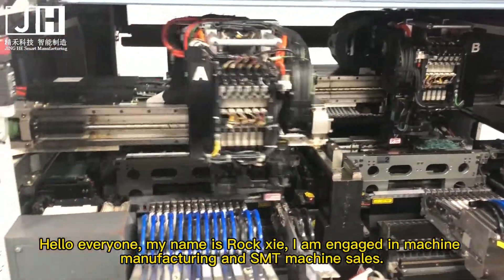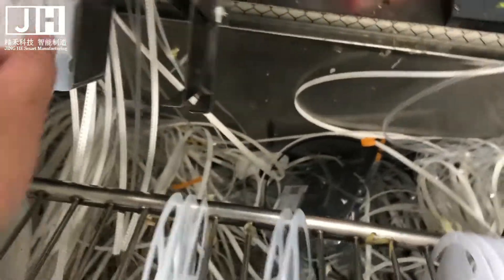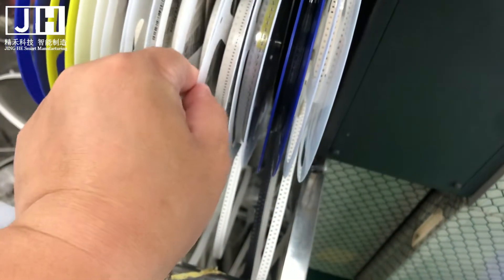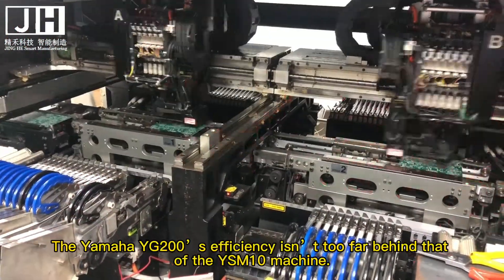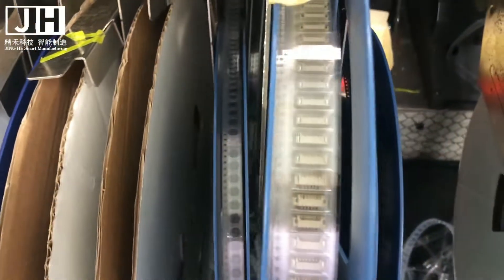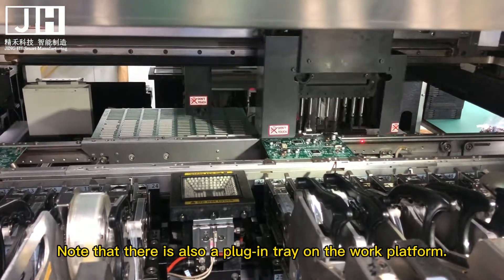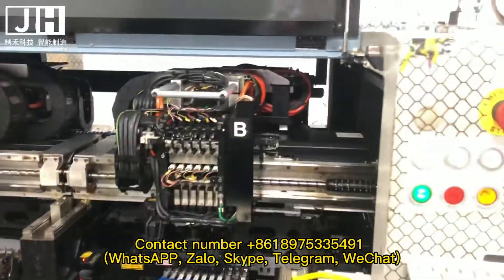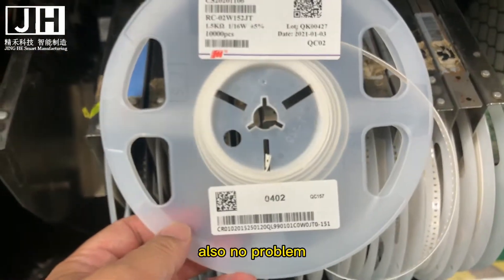Yamaha YG200, YG100R, YV100XG pick and place machine, how to place IC, QFP, how is the accuracy?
Yamaha YS24 machine English introduction| Advantages of YS24 small high-speed pick and place machine
yamaha ysm40 yamaha ysm40r YAMAHA YSM40R Pick and place machines YSM40R YSM10 YSM20 YS12 YS24 YG100R YG200 YV100XG YV100XGP YAMAHA pick and place machine
This video shows you how to make more money with Yamaha machines.

SMT pick and place machine pick and place machines pick and place machine  pick and place machine fast
pick and place machine working   yamaha pick and place machine for sale at low price